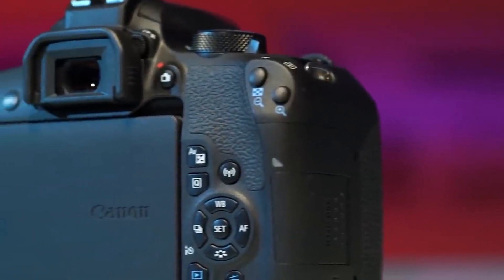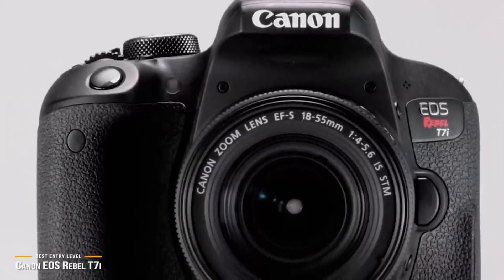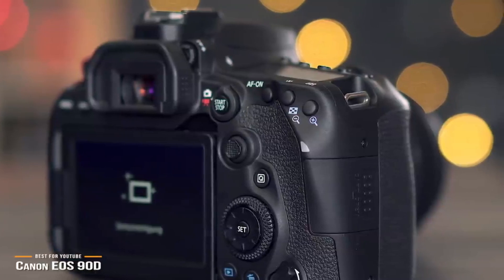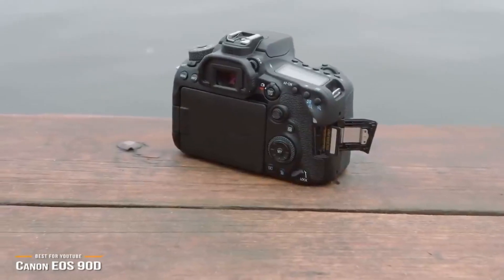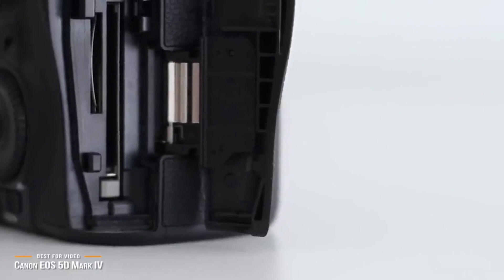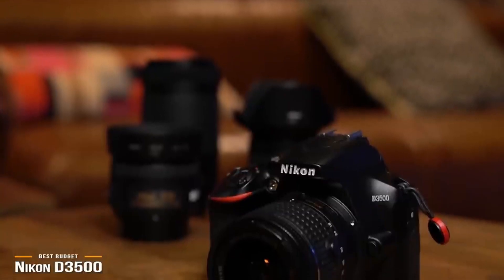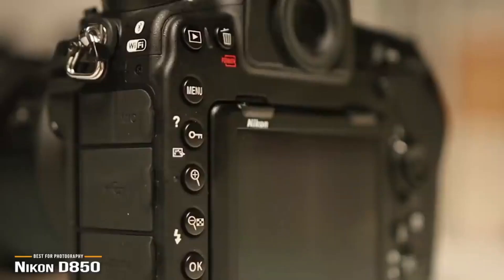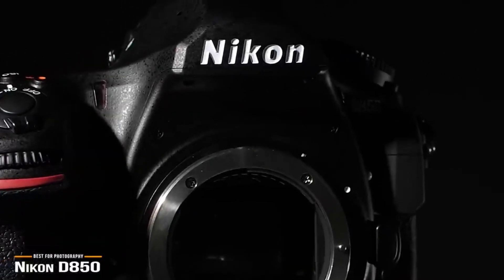Best DSLR Camera 2021 | Best for Photography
► Links to the Best DSLR Camera 2021 listed in this video:

Best New Tech Lover is a participant in the Amazon Services LLC Associates Program. I earn via amazon associates from qualifying purchases.